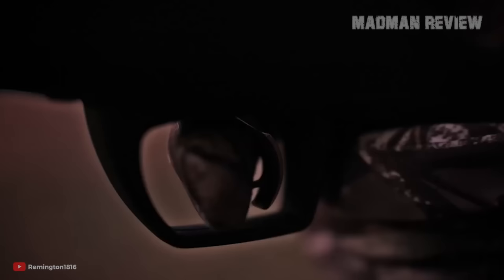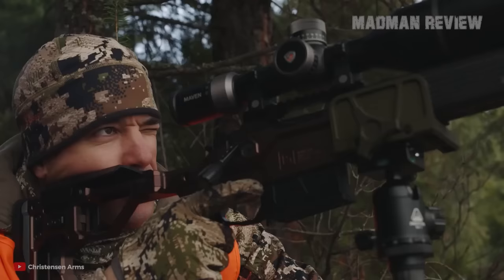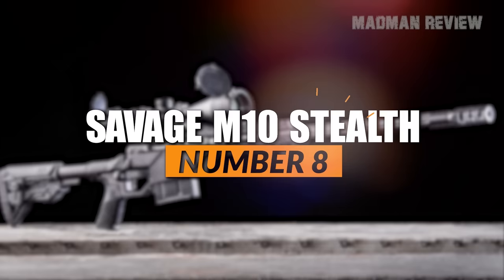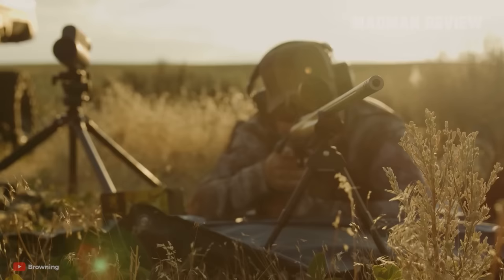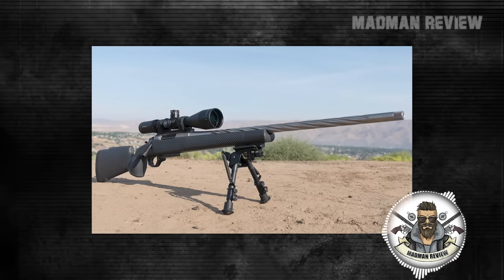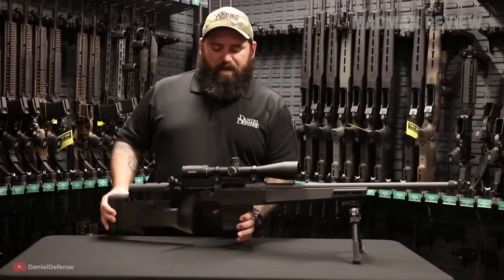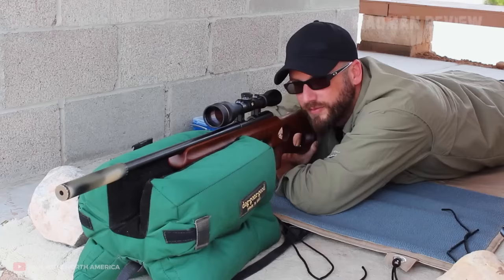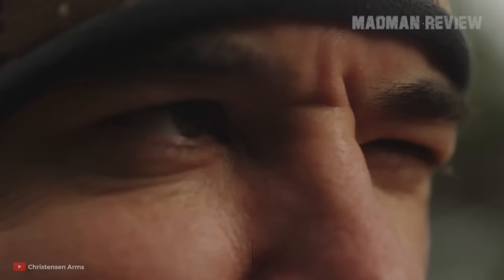Top 10 Most Accurate Rifles On The Market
Long range hunting is a question of accuracy and precision. How well do you get the rounds on target, and how easy can you repeat that? For that, it is worth testing them with groups of 5 shot each and to see how tight the groups can get. If you see how accurate and precise they are, it is a no brainer to zero them to your needs and the range you want to hunt at.

However, if we do look at accuracy, there is another factor to think about besides the rifle itself, and that is the ammo. There are rifles out there that do shoot well with one kind of ammo, but a really good rifle should print tight groups with a variety of factory loads.

When you look at the guns on this list, you will find some that cost quite a bit, some that are more affordable, some that are specifically made for hunting, and some that are made rather for competitions. In the end, all of these factors might be important for you when making a buying decision. For this list, however, it is only important that the rifle in question shoots a tight group with a variety of factory ammo.